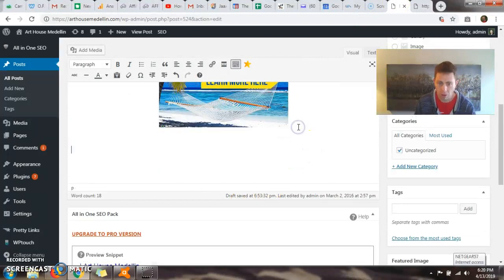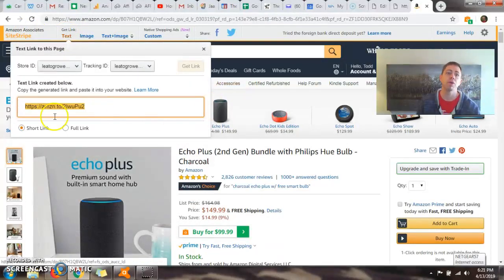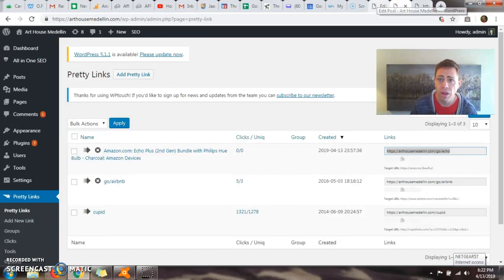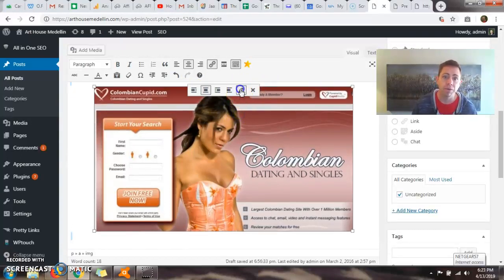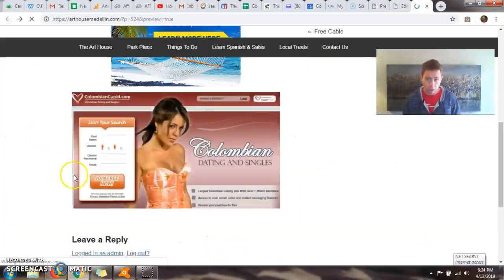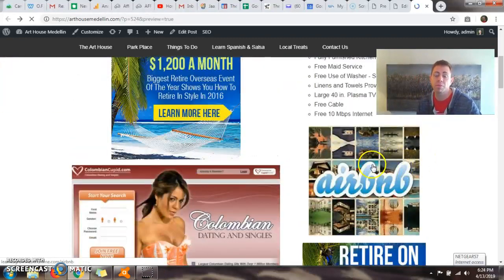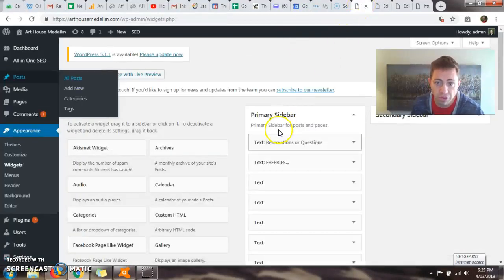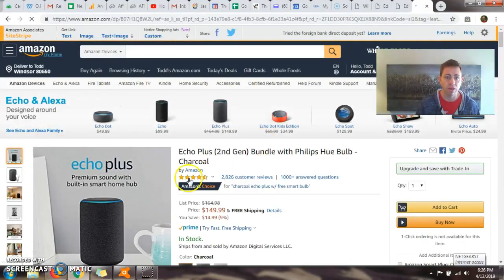How to make images clickable in wordpress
In this video I'll show you how to link images in wordpress. In otherwords, how to make images clickable in wordpress. I'll also show you how to add an image to a widget for your sidebar as well as making the link open in a new or same window.